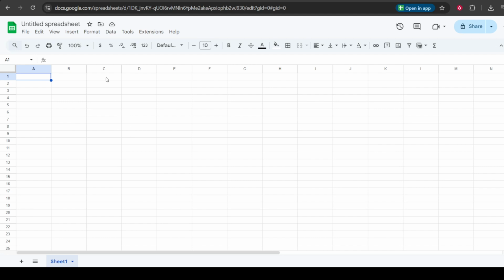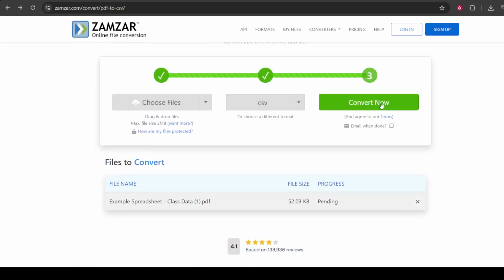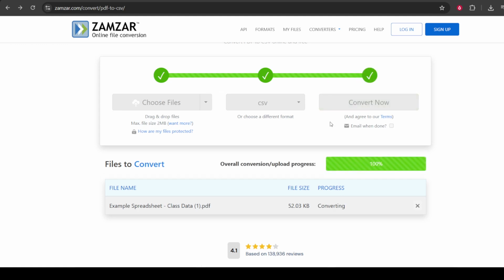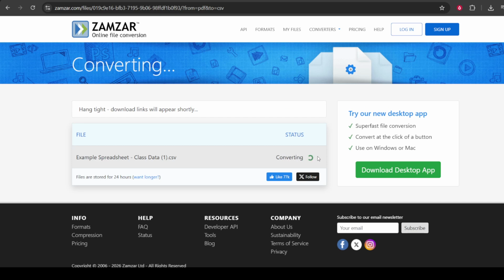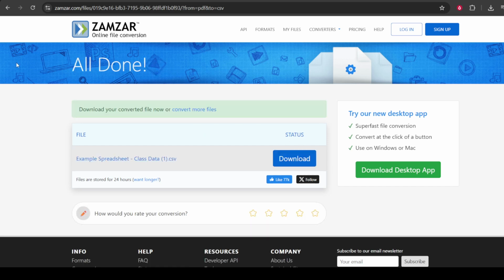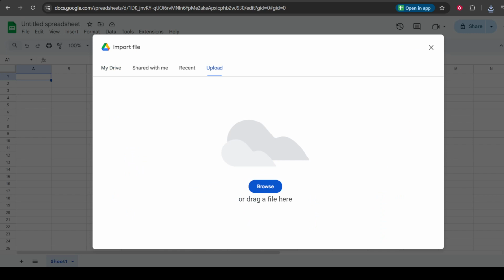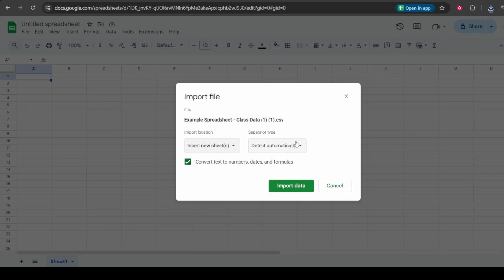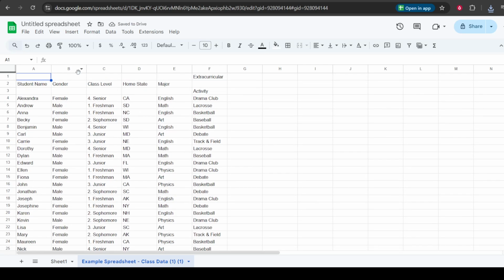How to Convert PDF to Google Sheets (Updated 2026 Step-by-Step Beginner Guide)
Learn how to convert a PDF to Google Sheets the right way! In this updated 2026 step-by-step beginner tutorial, I’ll show you how to upload a PDF to Google Drive and convert it into an editable table, how to copy clean data into Google Sheets without messy formatting, and how to handle tricky PDFs (scanned files, broken columns, and tables) using the easiest reliable workarounds. Perfect for beginners, teachers, admins, and business owners working with PDF reports and invoices.